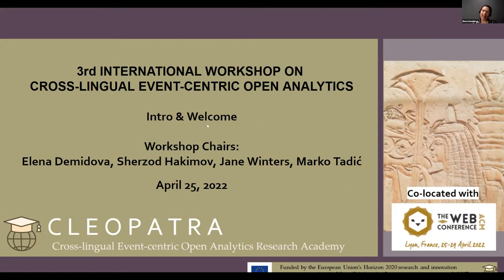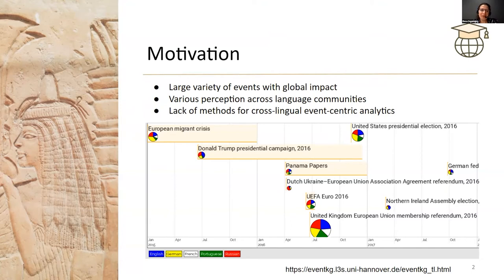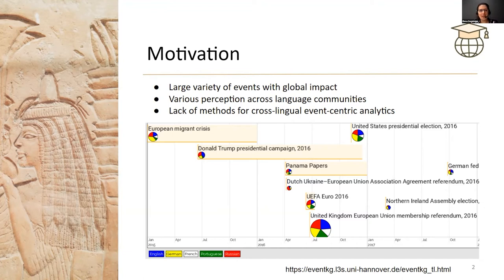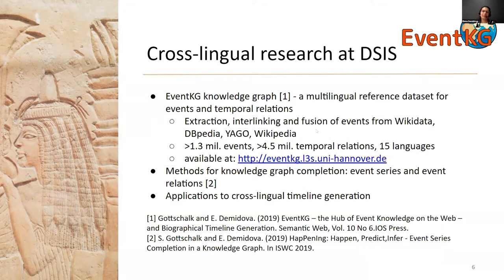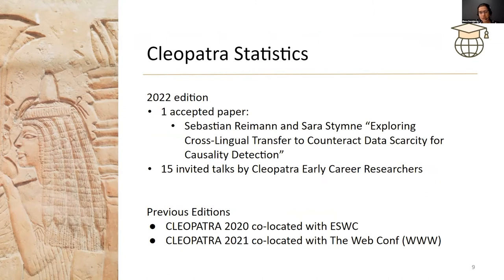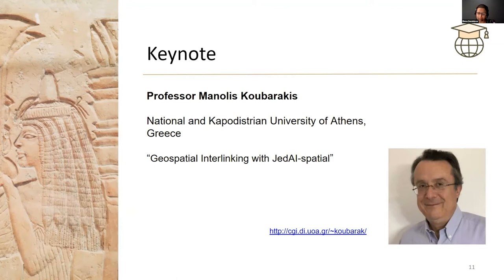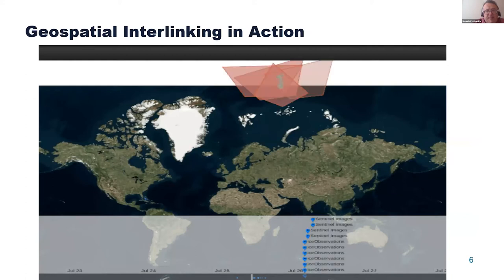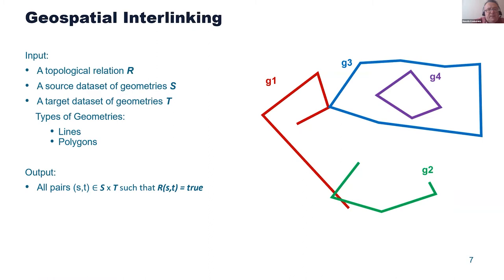W4: 3rd International Workshop on Cross-lingual Event-centric Open Analytics (CLEOPATRA 2022)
Organizers: Elena Demidova, Sherzod Hakimov, Jane Winters, Marko Tadic

Chapters:
00:00: Introduction & Keynote & Paper Presentation
- Introduction by the workshop organizers
- Keynote Talk by Manolis Koubarakis: Geospatial Interlinking with JedAI-spatial
- Sebastian Reimann and Sara Stymne: Exploring Cross-Lingual Transfer to Counteract Data Scarcity for Causality Detection

1:12:40: CLEOPATRA project presentations
- Sara Abdollahi: Language-specific Event Recommendation
- Swati: Evaluating and Improving Inferential Knowledge Based Systems for Bias Prediction in Multilingual News Headlines
- Elisavet Koutsiana: Talking Wikidata: Re-Discovering Knowledge Engineering in Wikidata Discussion Pages
- Gabriel Maia: Assesing the quality of sources in Wikidata across languages
- Gaurish Thakkar: Learner sourcing for sentiment dataset creation
- Diego Alves: Typological approach for improving Dependency Parsing
- Golsa Tahmasebzadeh: Contextualization of images in news sources
- Tin Kuculo: Contextualising Event Knowledge through QuoteKG: A Multilingual Knowledge Graph of Quotes
- Caio Mello: The media coverage of London 2012 and Rio 2016 Olympic legacies: Exploring news articles with digital methods
- Abdul Sittar: News spreading Barriers
- Sahar Tahmasebi: Detecting Missinformation in Multimodal Claims
- Endri Kacupaj: Conversational Question Answering over Knowledge Graphs
- Daniela Major: The media coverage of the European Union: challenges and solutions